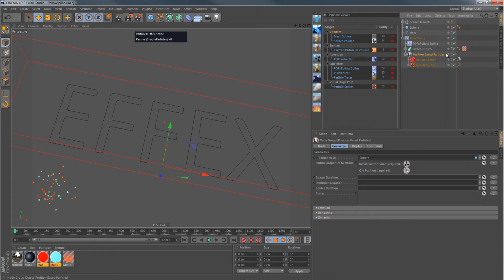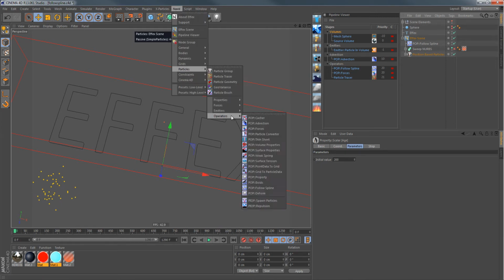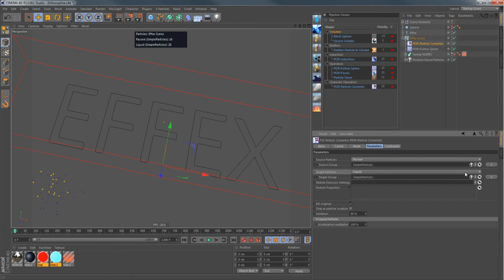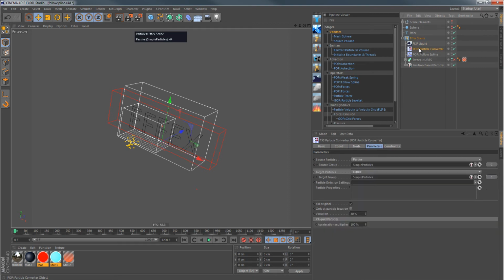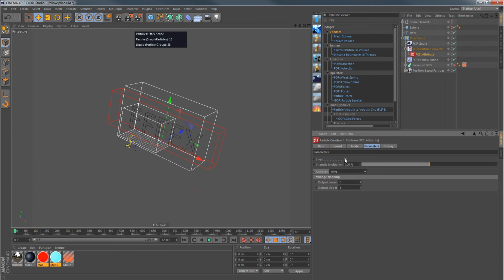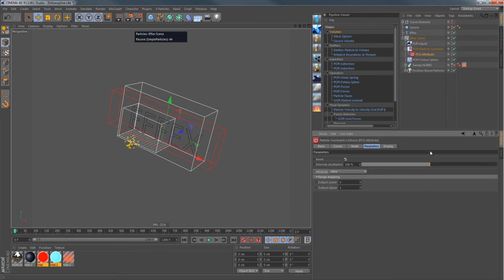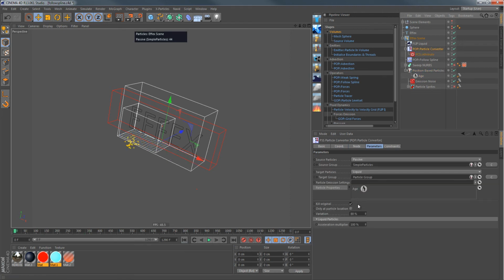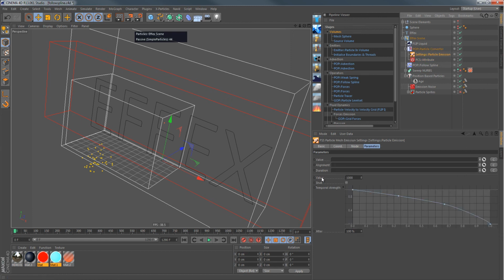Effex 2.60.50 - Particle Age & Conversion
Today I show you how to let particle die and how to convert them into other particle types and groups.